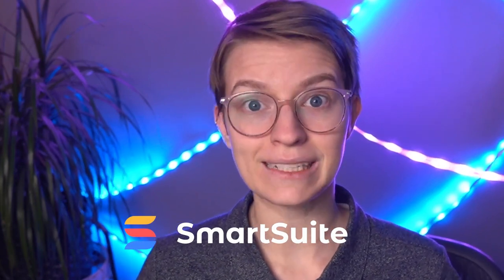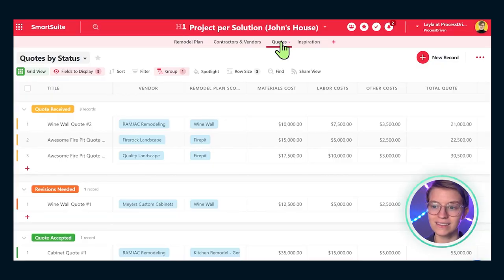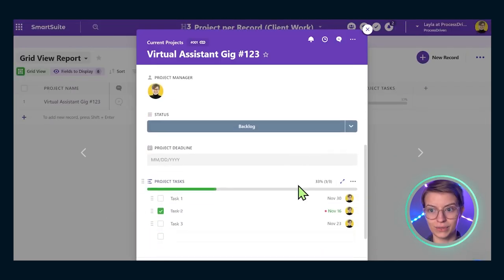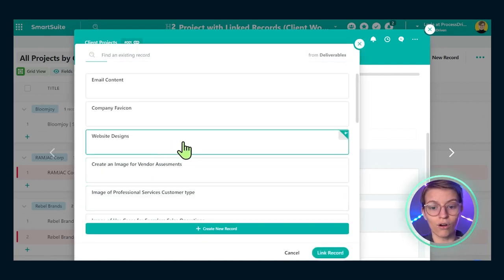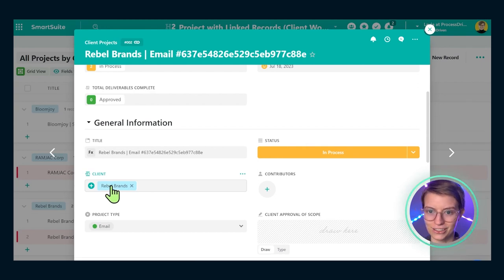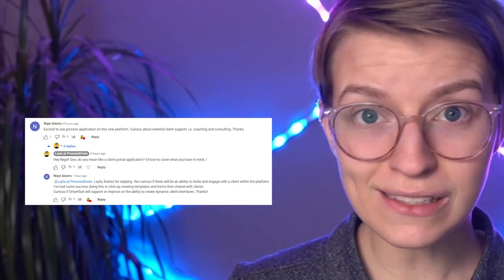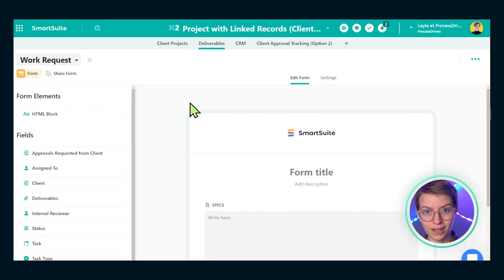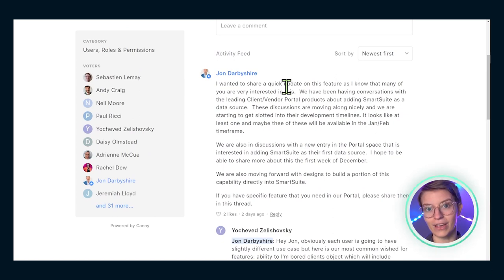3 Ways to Manage Client Projects in SmartSuite (Agency, Virtual Assistant, and Contractor Examples)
🧠 Need SmartSuite training? Master the basics in ONE day

👀 Prefer to read along? Here's what you need to know

🚀 SmartSuite's Client Portal Feature Request is officially Planned!

Whether you’re a small agency or a solopreneur, project management plays a significant role in client success. The larger and more complicated the project, the more crucial it is to have a flexible, easy-to-use system to stay focused and organized.

In today’s video, you’ll see three small business use case examples and how they each manage client projects within SmartSuite differently. Watch until the end for a bonus mini-tutorial on how to work with clients inside SmartSuite!

Here's what we'll cover:
00:00 Introduction
00:34 We'll be going over 3 methods to manage client projects
01:07 Method 1: Project per Solution in SmartSuite
04:40 Who this method is best suited for
05:23 Method 2: Project per Record (Solution) in SmartSuite
06:35 Who this method is best suited for
08:10 Method 3: Project with Linked Records in SmartSuite
13:07 Who this method is best suited for
15:34 BONUS TUTORIAL: How to use these 3 methods when working with clients in SmartSuite
15:57 Option 1: Share View
16:37 Option 2: Extend a Guest Membership
17:39 Option 3: SmartSuite Forms
18:42 Option 4: Share by Email and Option 5: Automation